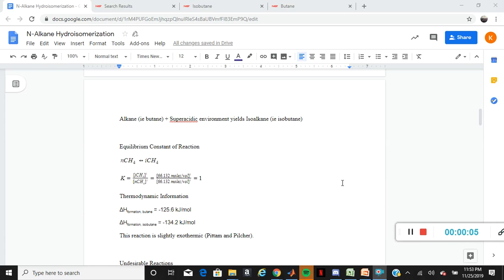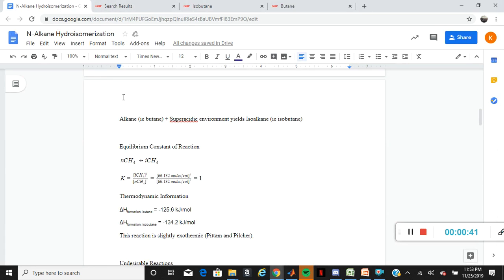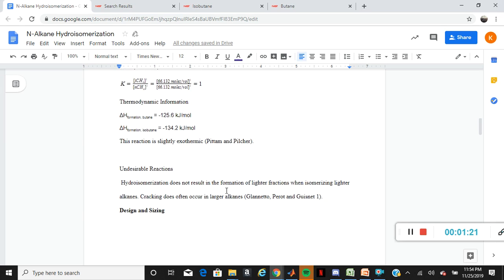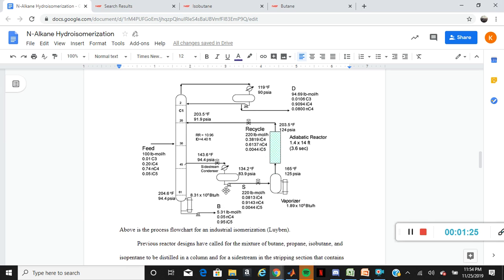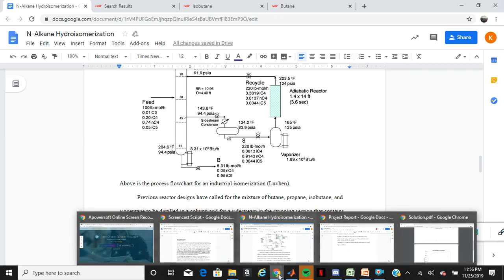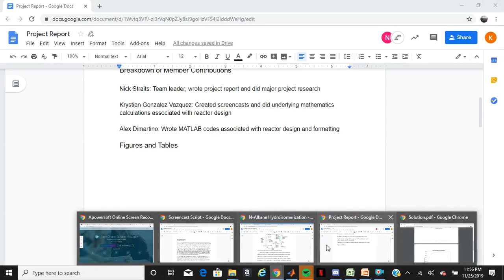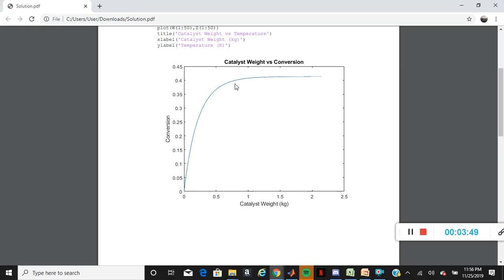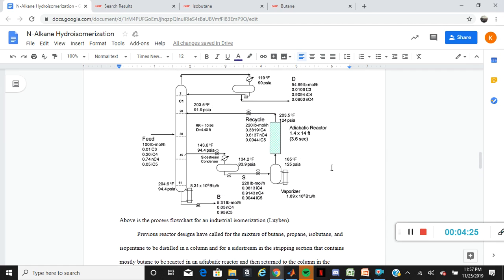Hydroisomerization Design Project